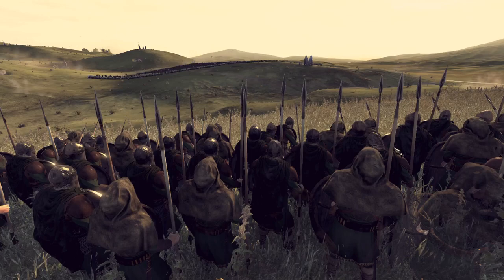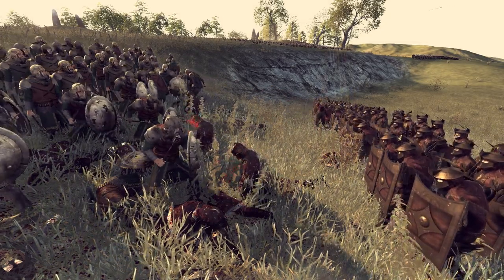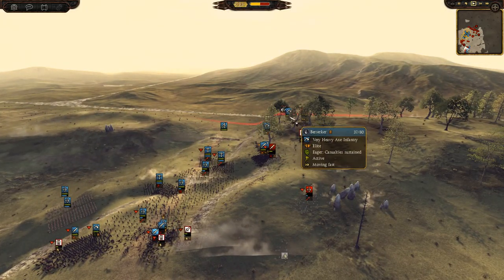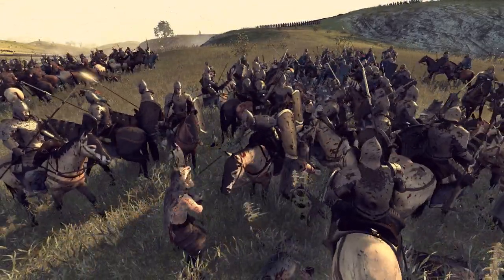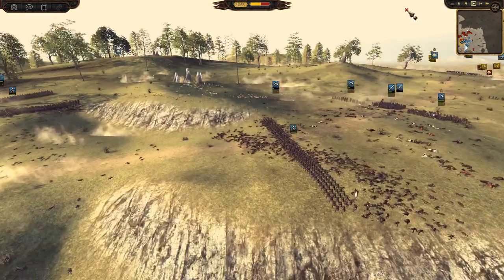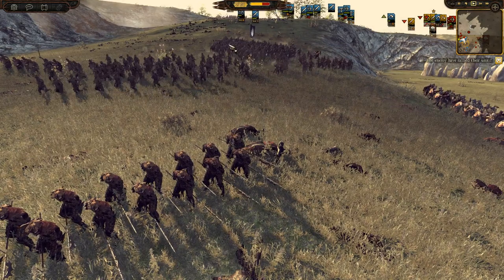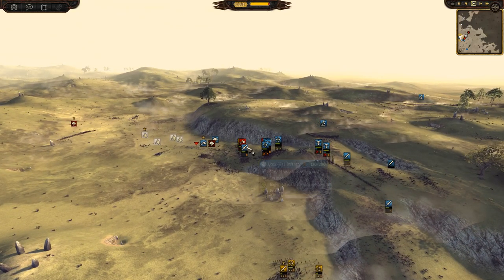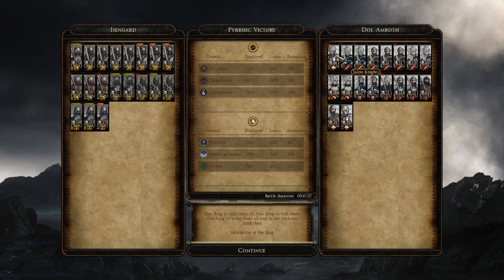Eriador defends Hilltop!! - Rise of Mordor Submod Online Multiplayer Battle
A 3 v 1 hill defence with two reinforcing armies! Can Eriador hold long enough for the armies of Gondor and Dol Amroth to come to their aid!